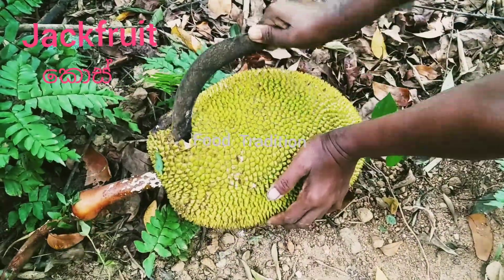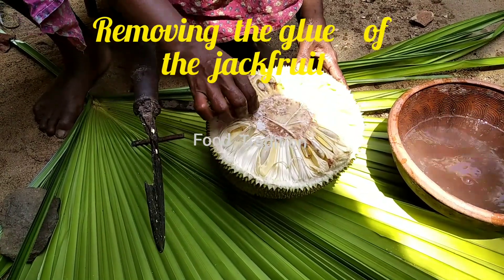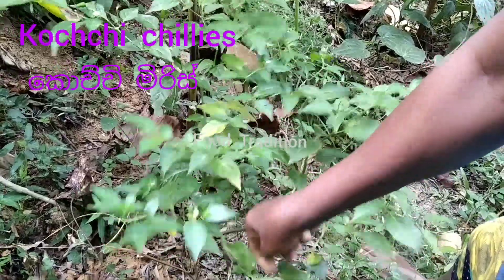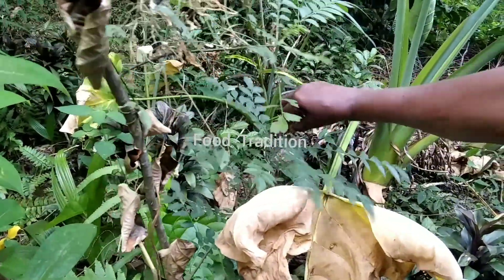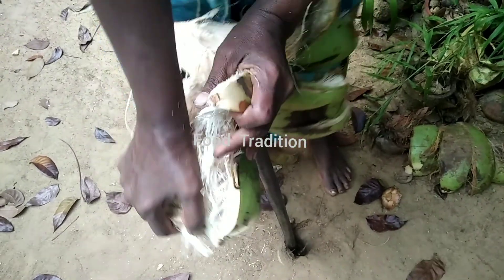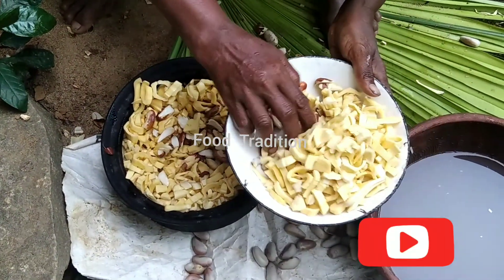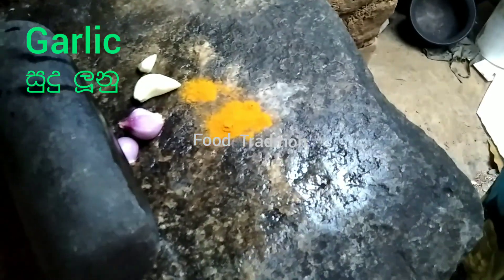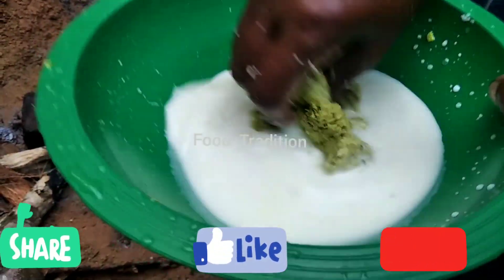Delicious jackfruit niyambala recipe from my mother ./Food Tradition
Today  we are going to show you  delicious  jackfruit niyambala  recipe .If  you like this video  don't forget to subscribe ,like , comment and share .See you  again in  a new video like this .Thank you !🙏
Food Tradition .